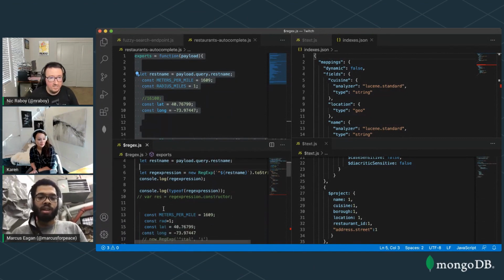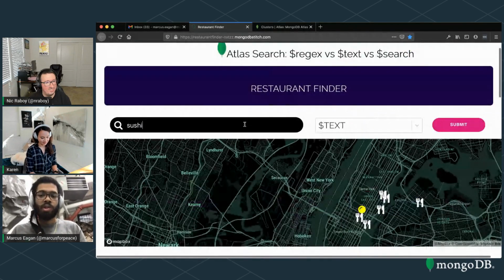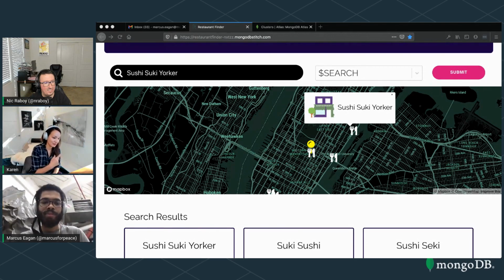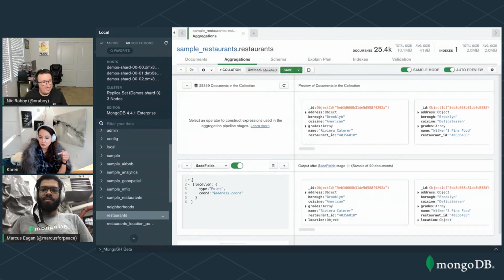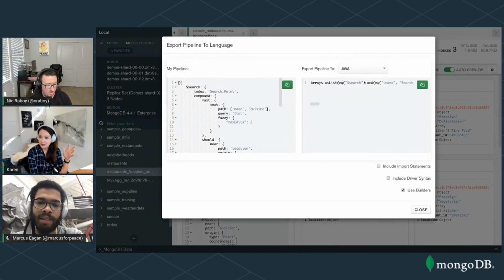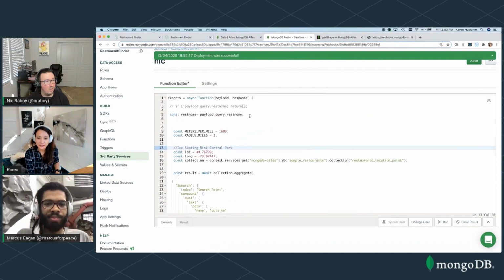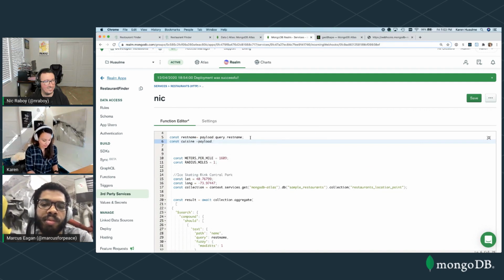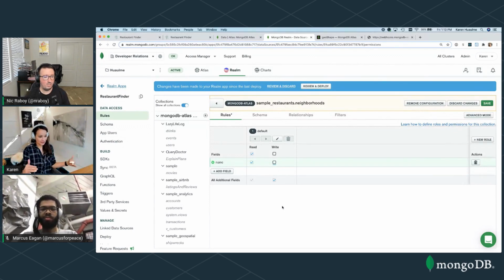$search vs $regex vs $text: The Best Way to Get There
Learn how to search within NoSQL documents in MongoDB using various Atlas Search operators such as $regex, $text, and $search.